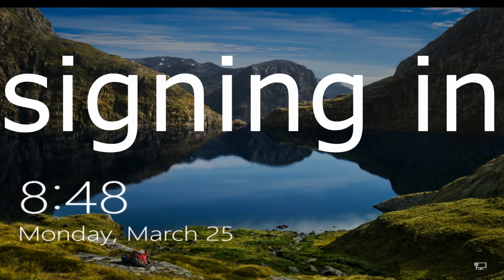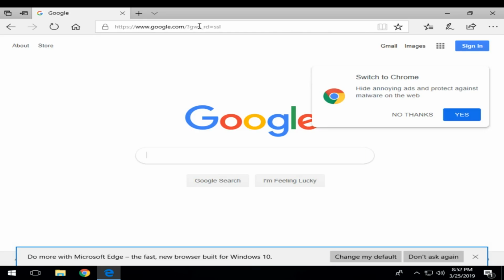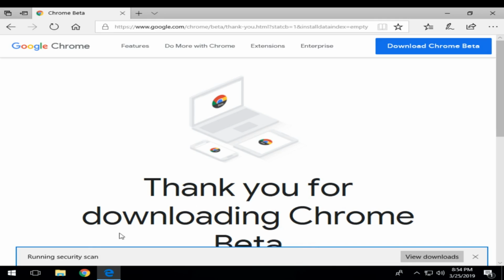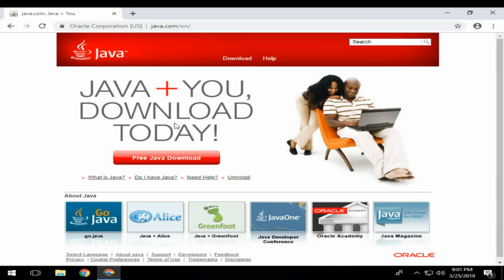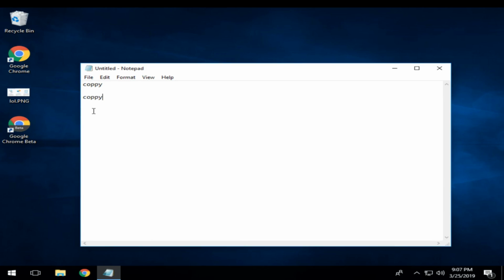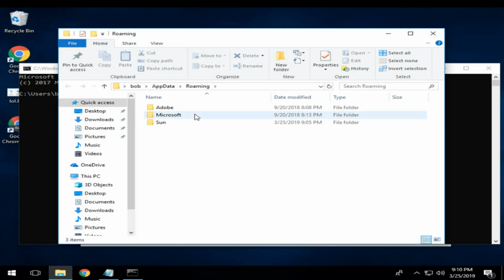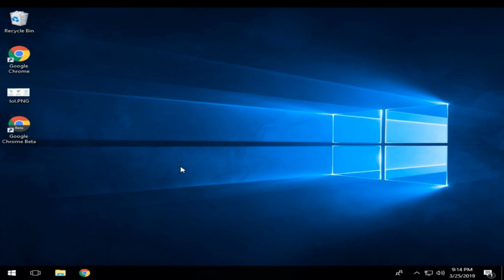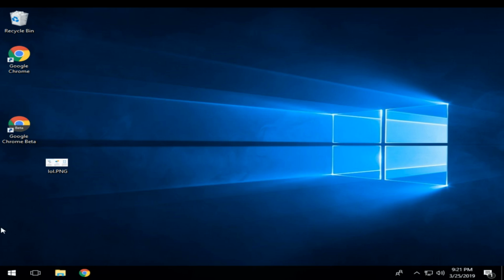how to windows 10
Works Cited
Clipart Library. 2016, Accessed 29 Mar. 2019.
Openclipart. Accessed 3 Apr. 2019.
Png Mart. 2019, Accessed 2 Apr. 2019.